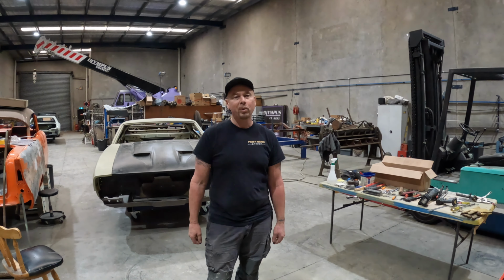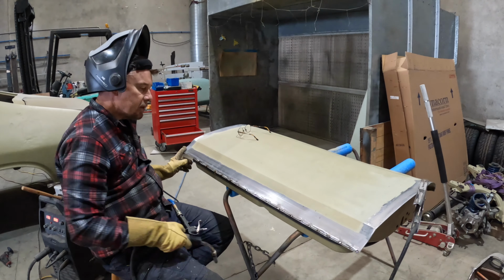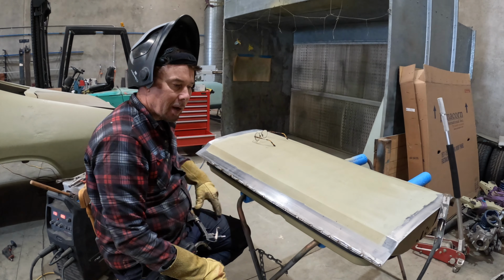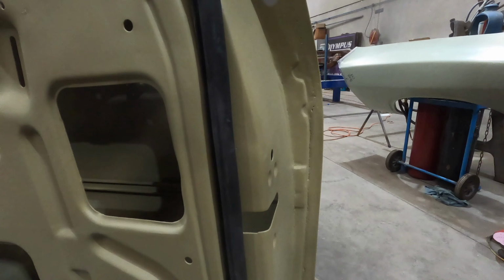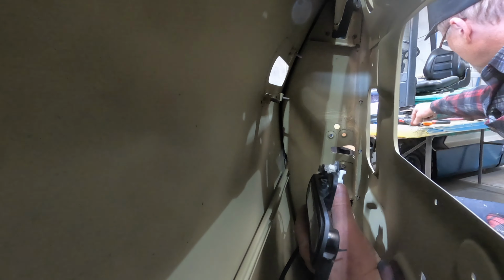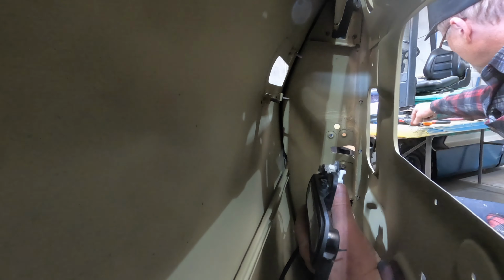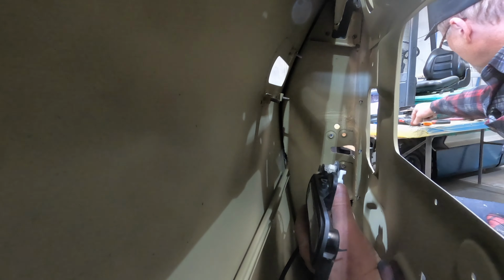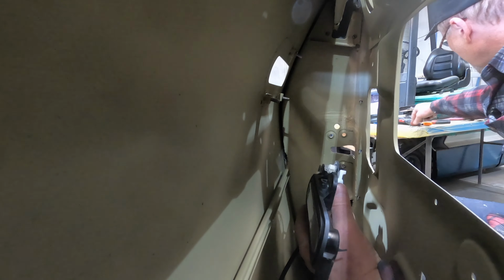Fitting Panels , Gapping and Priming "Retrobution" Eps 79 Mustang GT, XB Falcon Coupe Build 4K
In this Episode I am Fitting Doors, Gurads plus Gapping and Priming "Retrobution"

For PHAT FORDS Caps:

PHAT RIDES GARAGE TShirts !!!